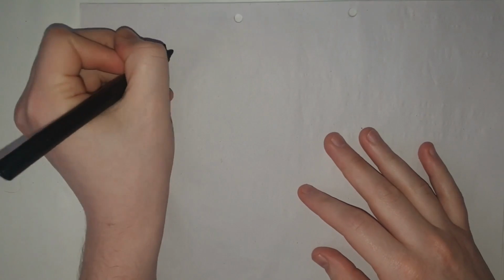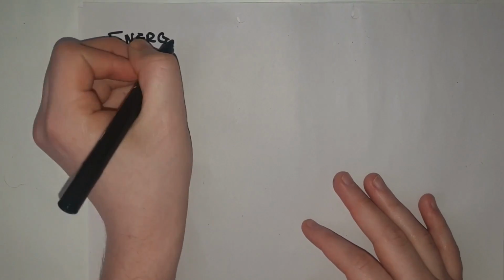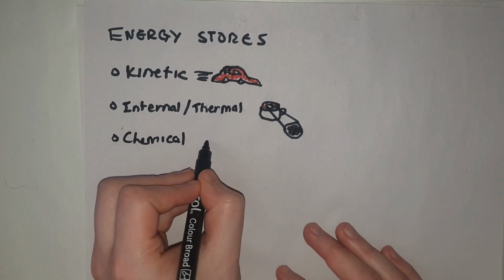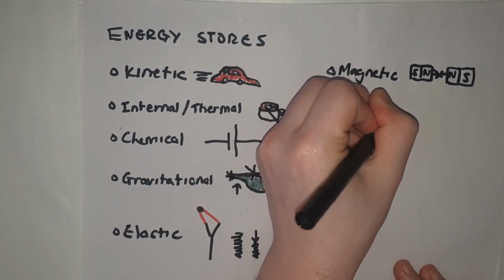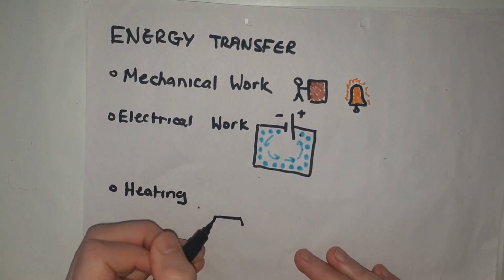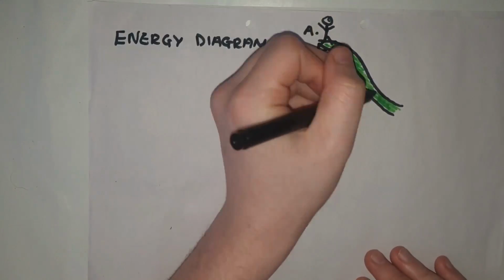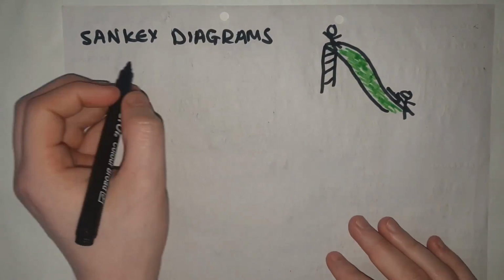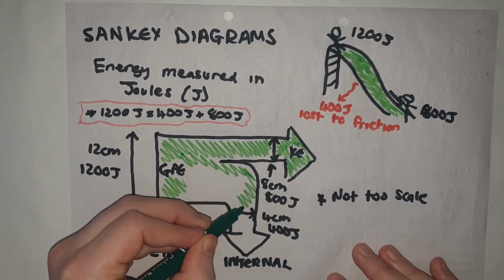GCSE Conservation of Energy #1: Energy Stores & Transfers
A brief introduction into the different energy stores and transfers:
    - Conservation of energy (00:30)
    - Energy Stores (01:14)
    - Energy Transfers (03:19)
    - Energy Flow Diagram (04:32)
    - Sankey Diagrams (05:39)